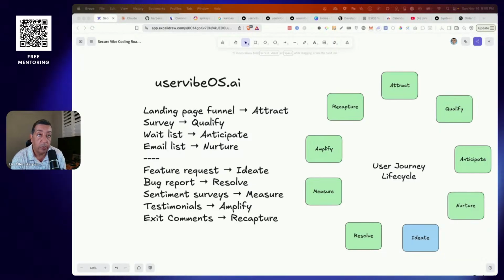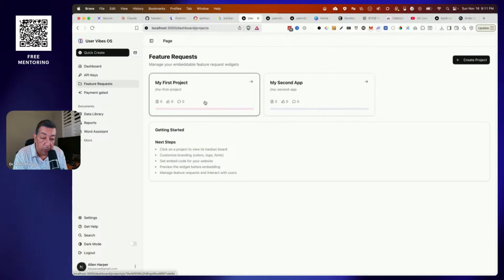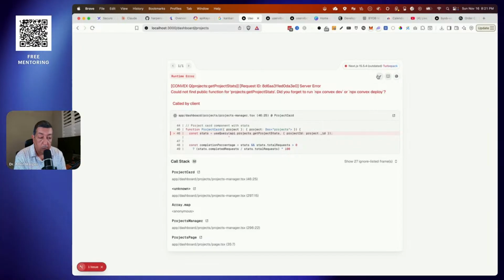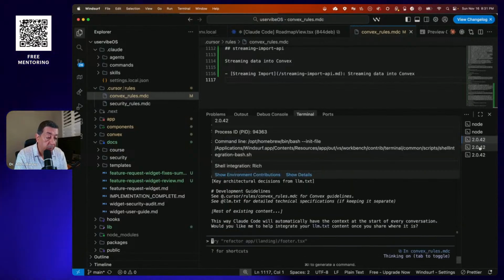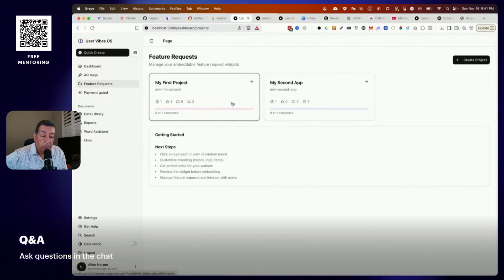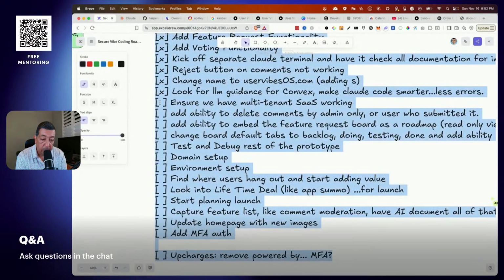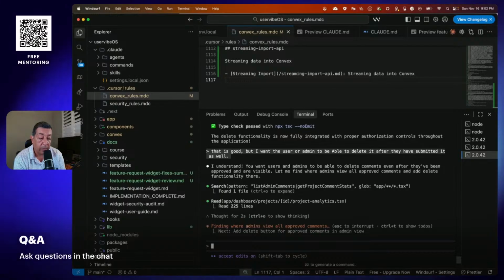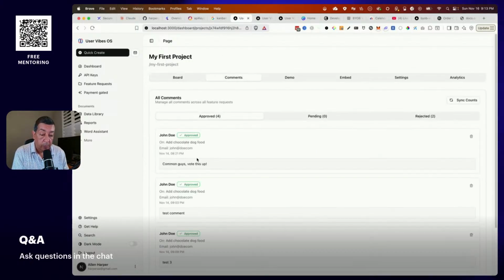Live Secure Vibe Coding: Day 7